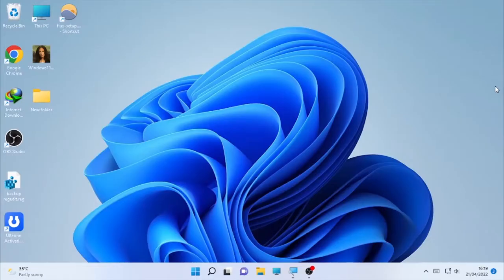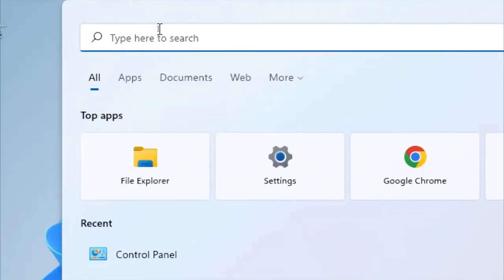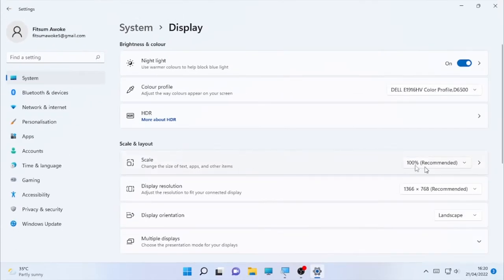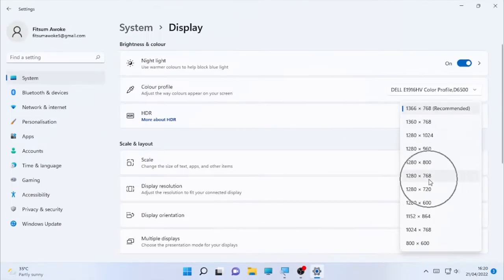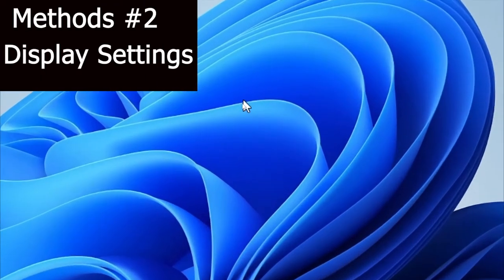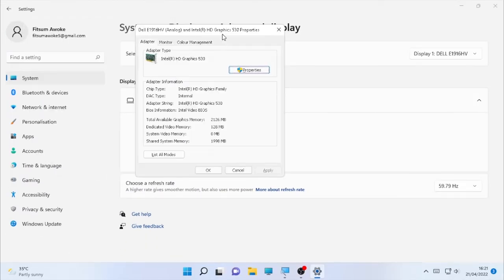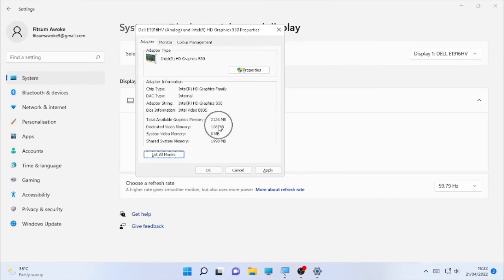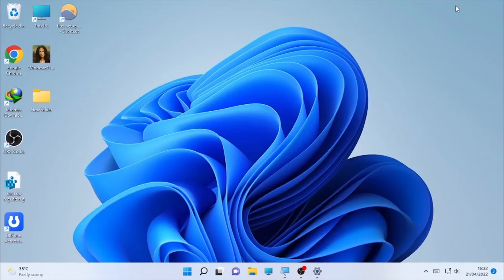How to Get More Display Resolution Options in Windows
This video will show you How to Get More Display Resolution Options in Windows